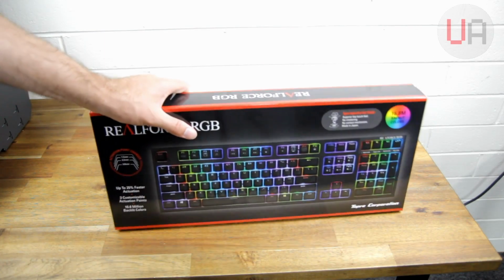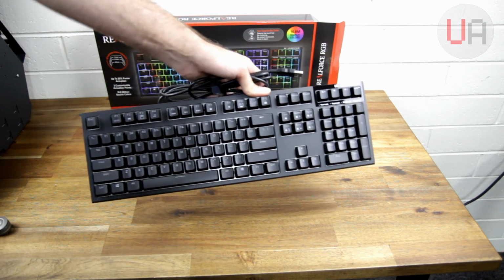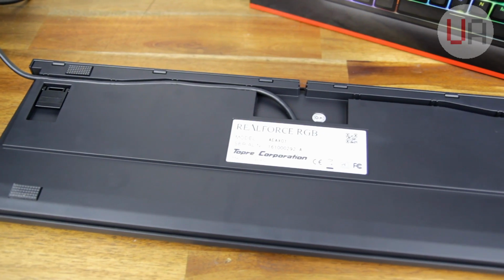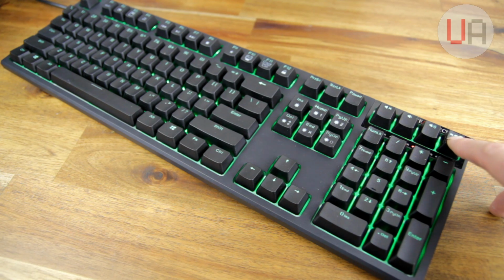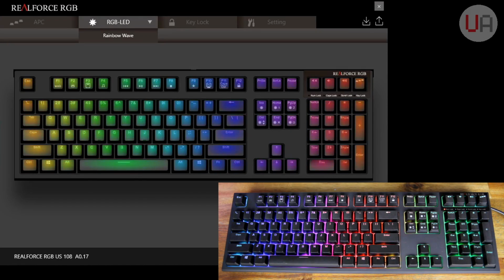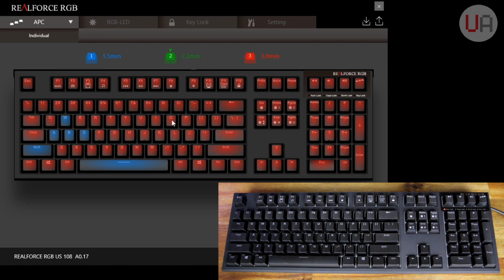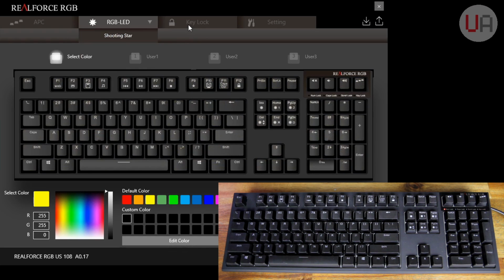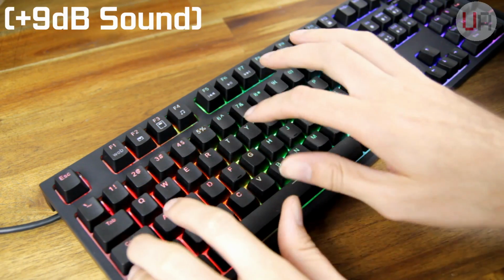Topre REALFORCE RGB Review! - Custom Actuation Points!!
Finally I managed to get a hold of a Topre Realforce RGB keyboard! With Topre's own patented switch, adjustable actuation points and insane build quality, will this keyboard take me away from my trusty K70?

Why don't you grab a snack and watch to find out!